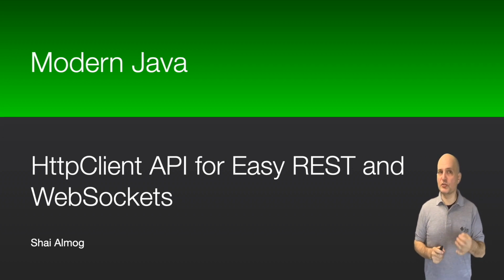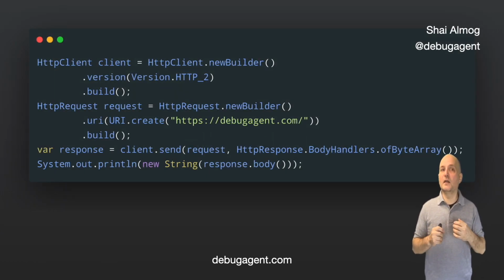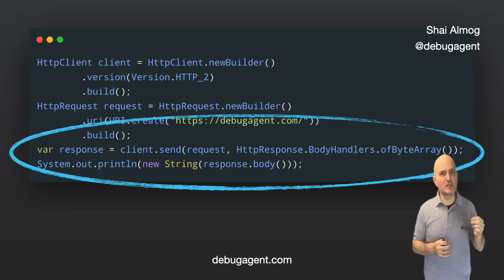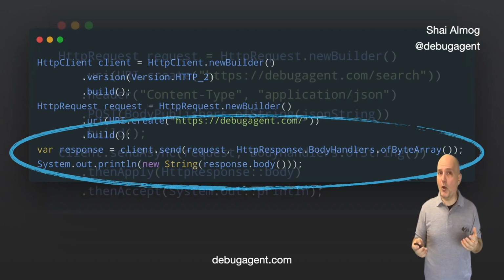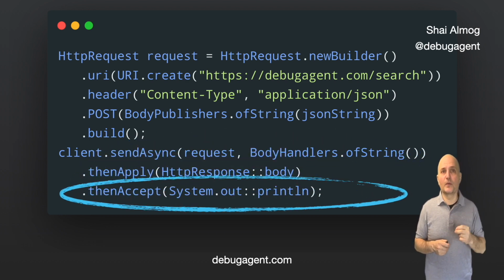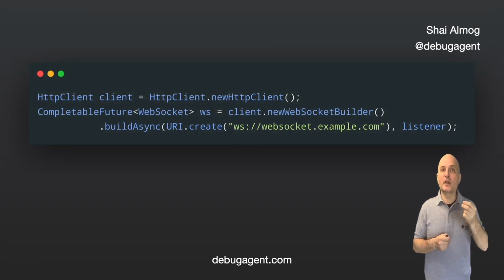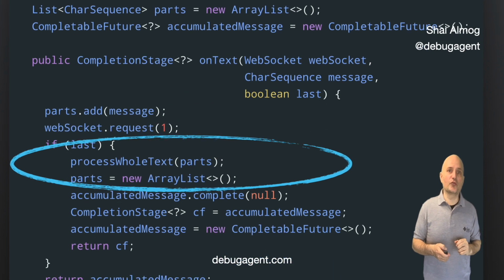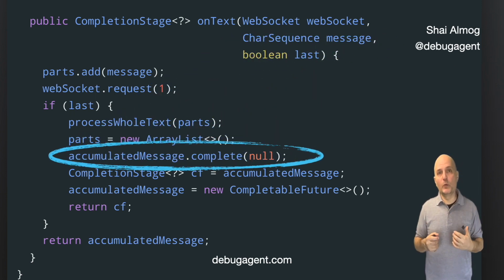Modern Java Course - HttpClient, REST & WebSocket | learn java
In this installment of the course we talk about HttpClient an API introduced in Java 11 that lets us compose fluent modern REST calls and manipulate Web Sockets. All with an easy and generic API.
You can find the full source code shown in the video (and in other videos in the series)

Many developers learned Java at a job or in University. In those settings it might have been Java 6 or 7 at best. A lot has changed in Java since then. Its become a modern powerful platform with, fluid syntax, high performance and low overhead.

In this course we'll go over the features of modern Java. We start by creating a baseline with Java 8 features. We then cover the features of Java releases up to version 21 and beyond. The course doesn't just cover the core Java API and VM. It goes into the deeper underlying concepts, all the way into Spring Boot, Kubernetes and using Java in a modern cloud environment.

This course aims to update weekly, please use the comments section below to ask questions and make requests. We'll try to help.

Title: Modern Java Course - HttpClient, REST & WebSocket | learn java

00:00 Introduction
00:34 Http Options
01:04 Immutable API with Fluid Syntax
02:04 Reuse the Request
02:41 Response Handler
03:27 Asynchronous Post Request
04:17 WebSocket
05:19 Listener
06:00 Parts amd Completable Future
06:26 The Reason we return a Value
08:04 Final Word